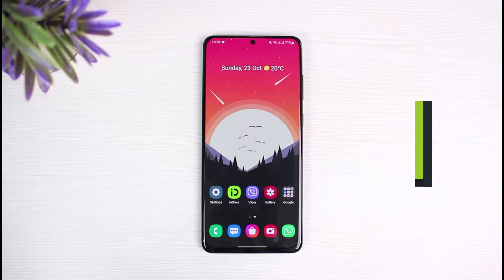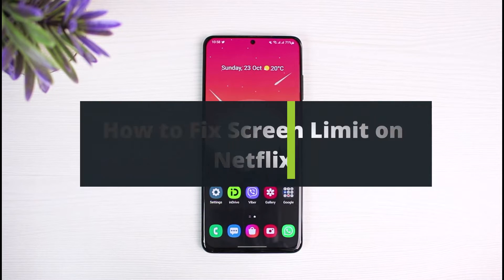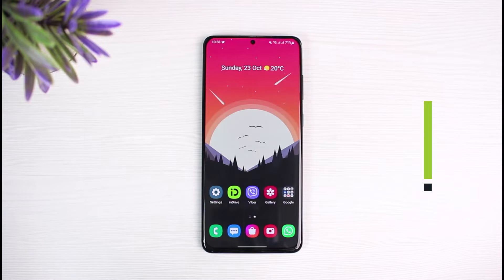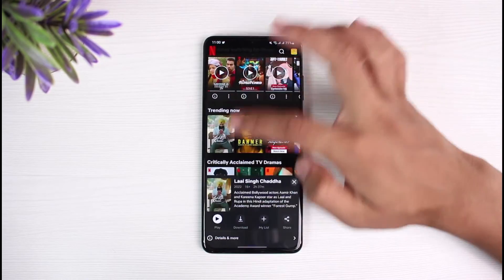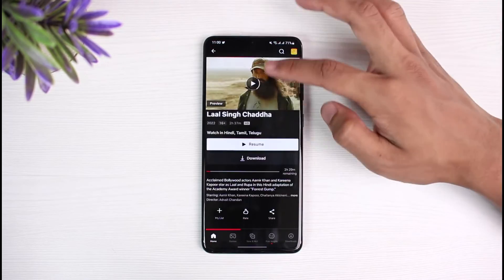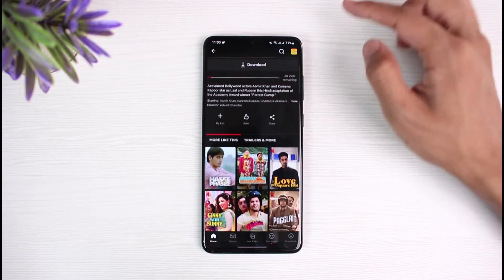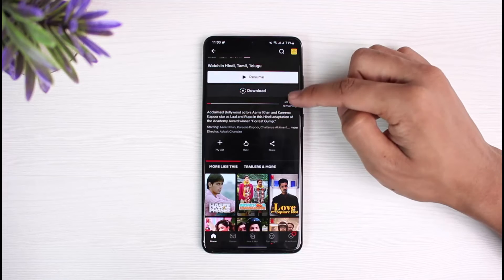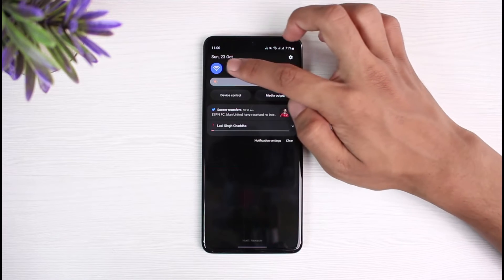How to Fix Netflix Screen Limit Error !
You receive the upgrade to two displays, or two users, being able to watch concurrently on the Standard plan. Four displays, or four people, can stream simultaneously with the Premium plan.

0:00 Introduction
0:20 Review Plans
1:05 Screen Limit Netflix Fix
1:57 Outro: Final Verdict